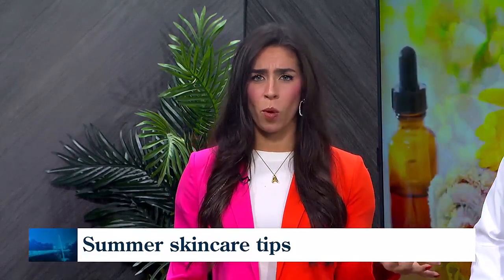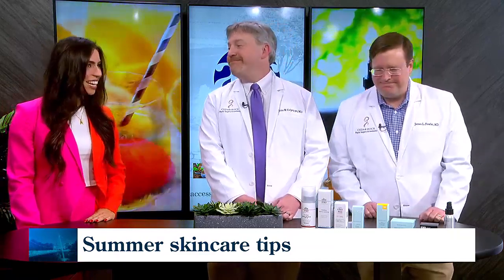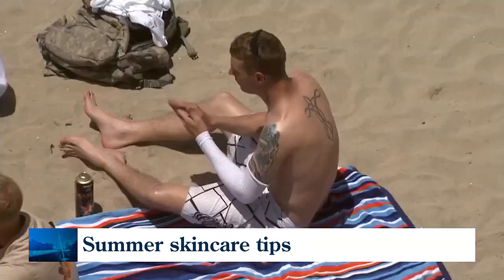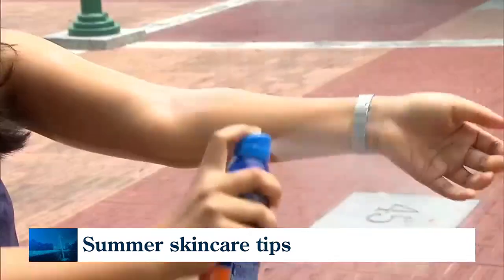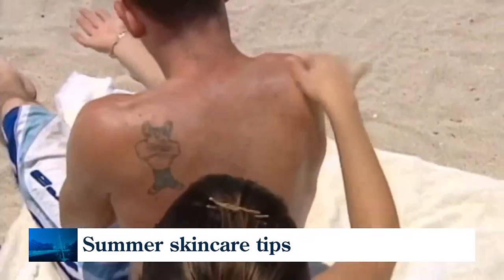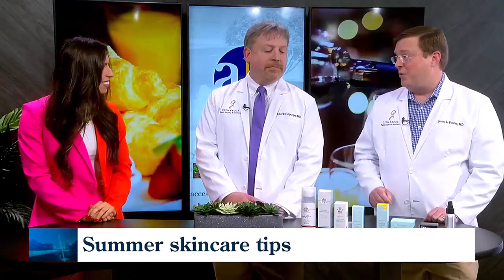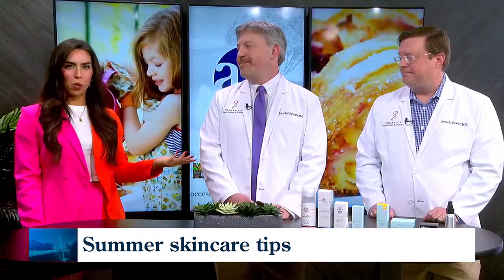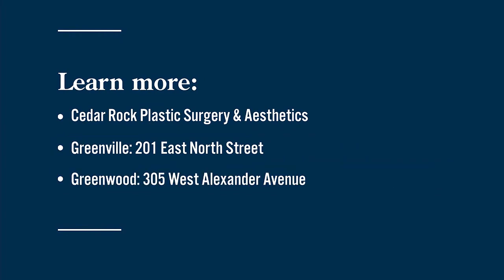Summer skincare tips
Dr. Fowler and Dr. Culpepper from Cedar Rock Plastic Surgery and Aesthetics share good skin habits for summer and how to prepare for more time outdoors.